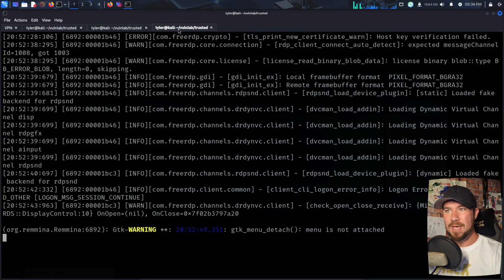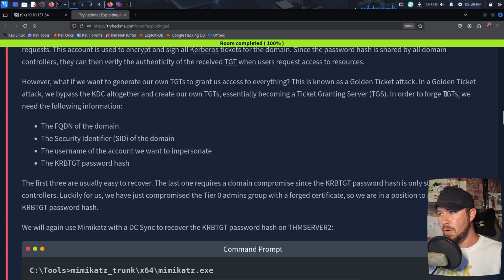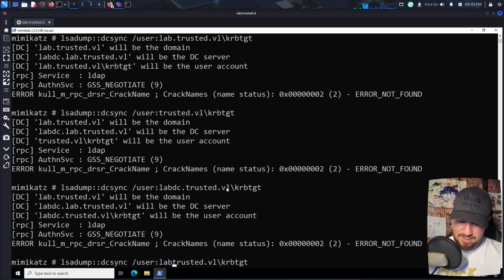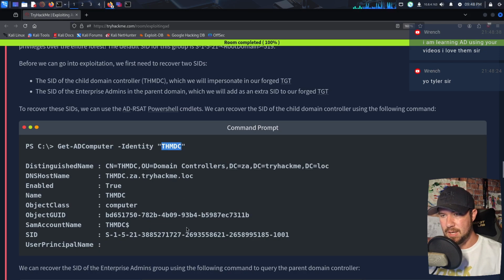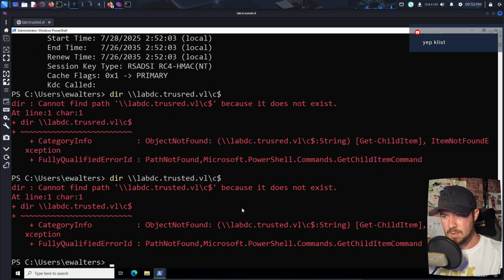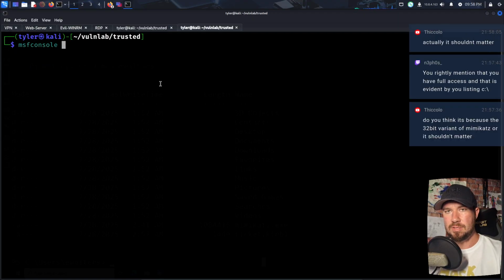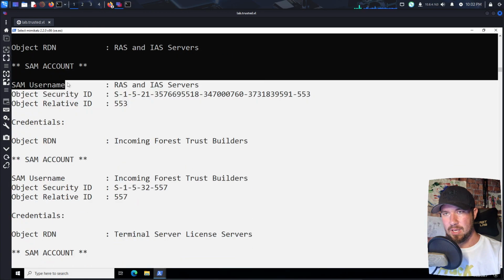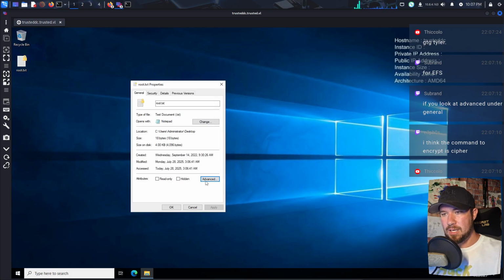Part 6: Trusted - Vulnlab (Active Directory Hacking)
📚 Resources:
Access All Courses for $25

In this video, I continue working through the "Trusted" AD Chain on Vulnlab. This is the final video in the series, and I show how to abuse Domain Trust to fully pwn both Domain Controllers.